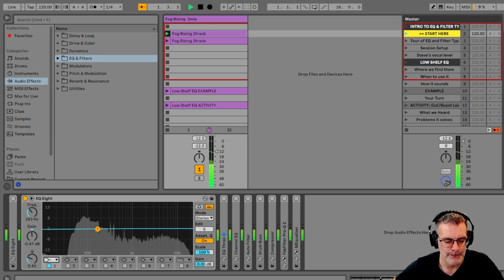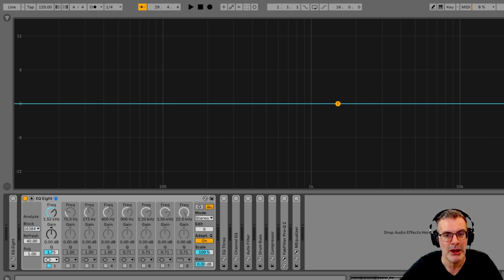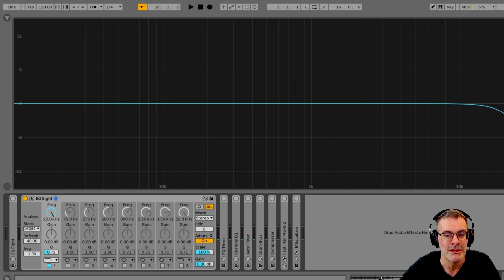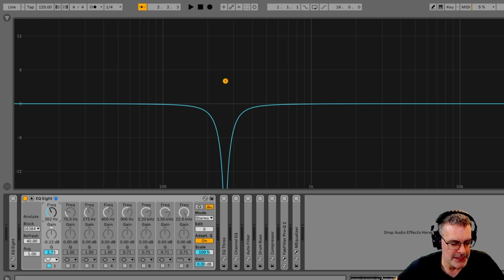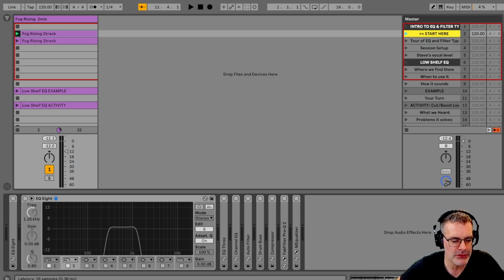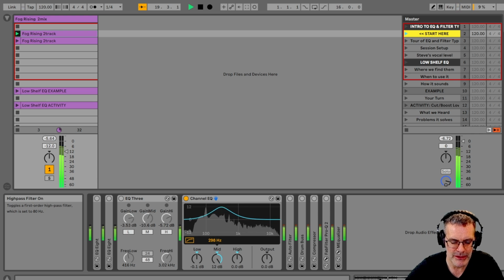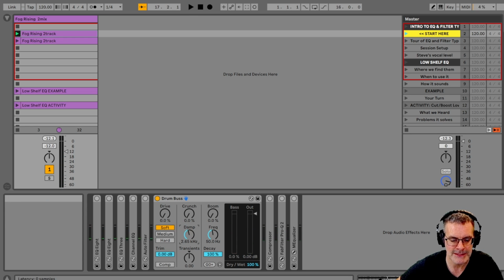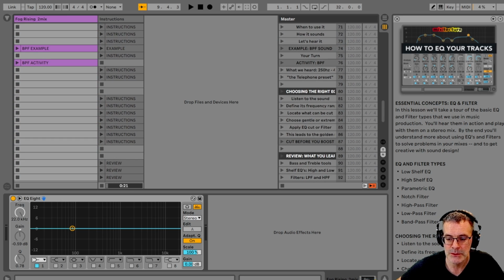The 7 EQ's and Filters You Need To Know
Make EQ'ing simple! Once you know these seven basic EQ's and Filters, you'll be able to choose the right one for every need in your music -- without feeling like you're missing something important.

❓Got a question? Drop a comment and ask Steve Knots.